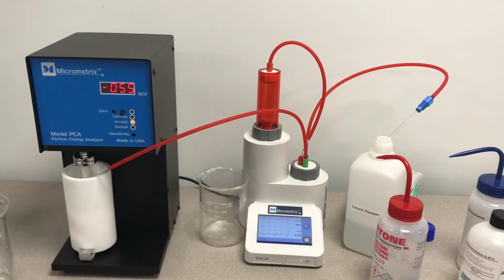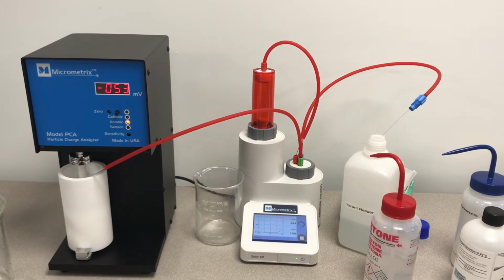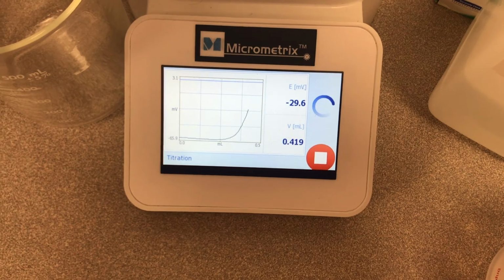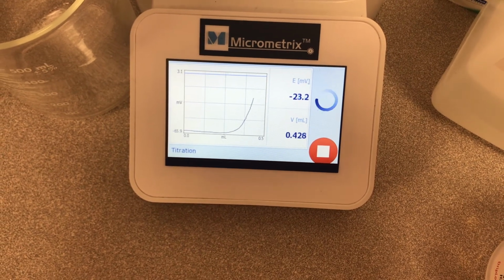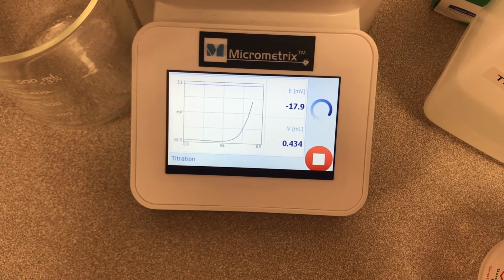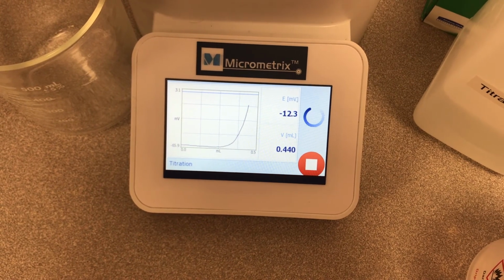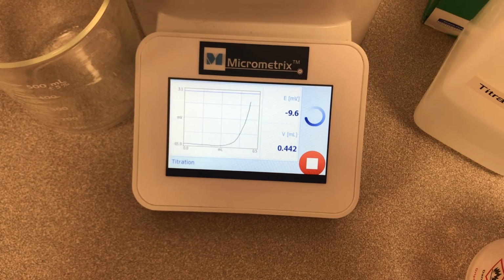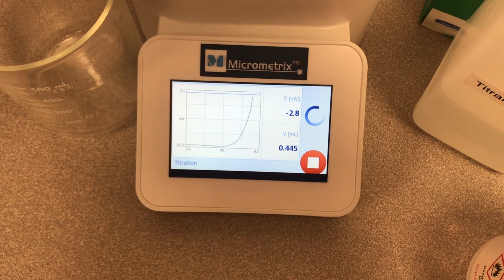Automatic Titration with Particle Charge Analyzer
This is an instructional video on how to use an automatic titrator with the Micrometrix Particle Charge Analyzer.